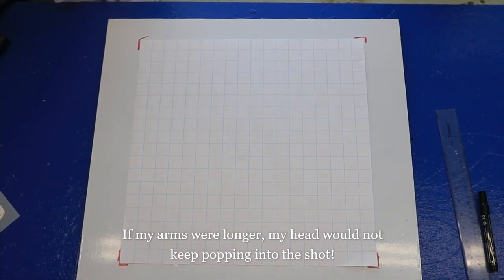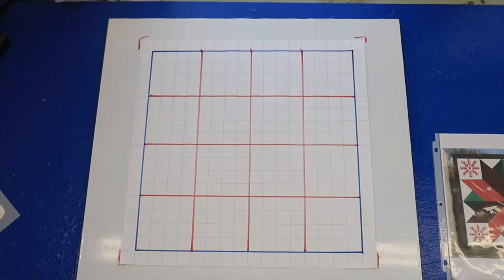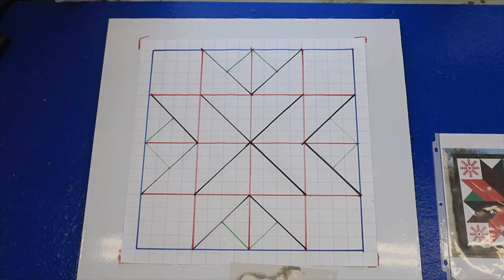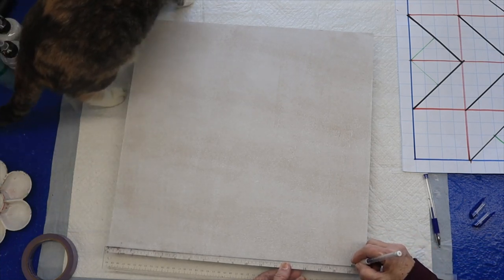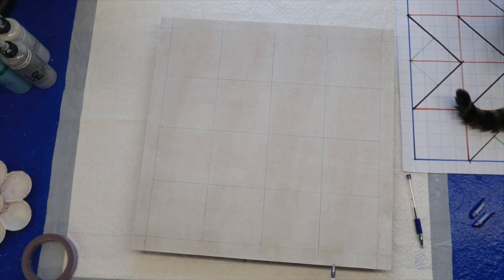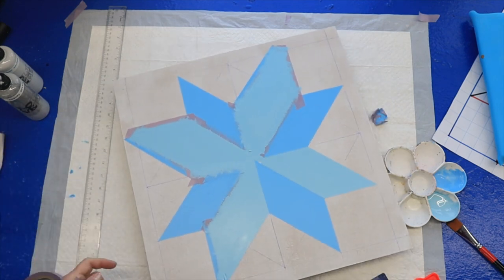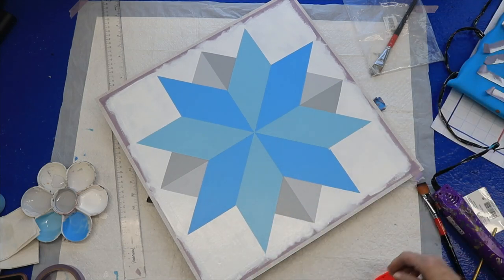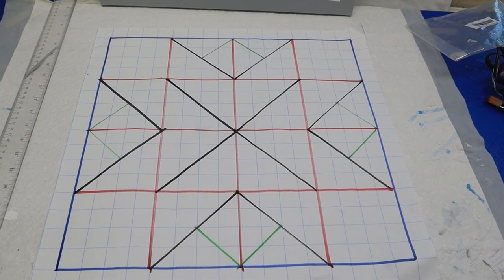How to Make a Barn Quilt Winter Star winter snow Video #32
Leave me a message in the comment section if you have questions.